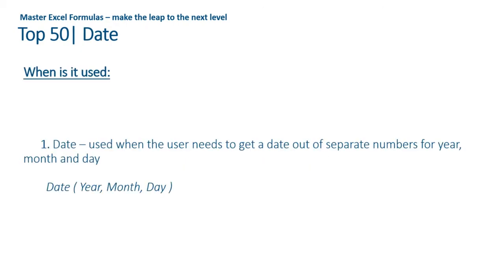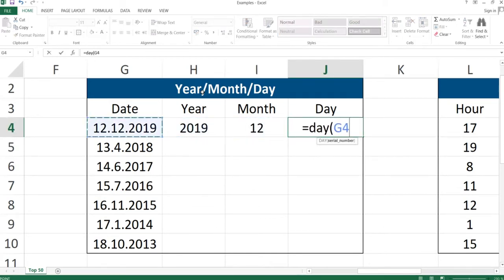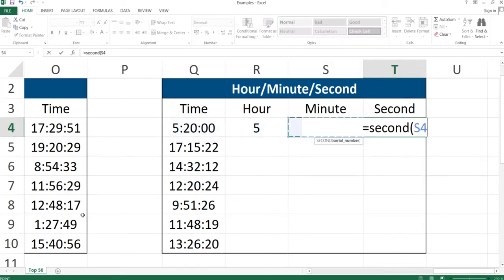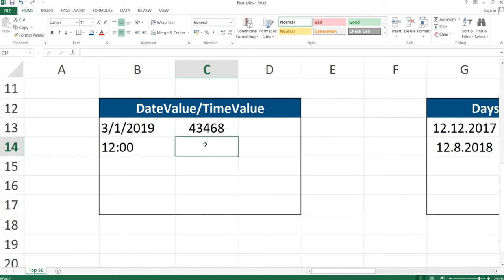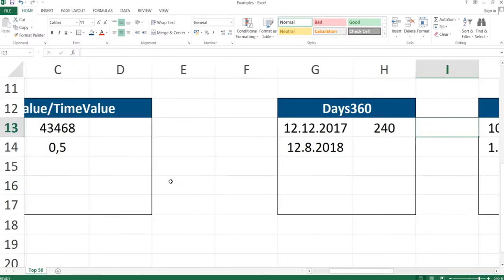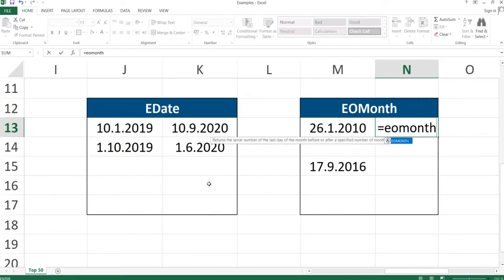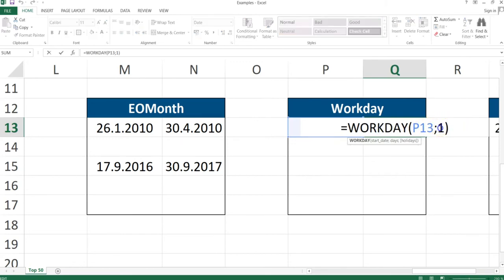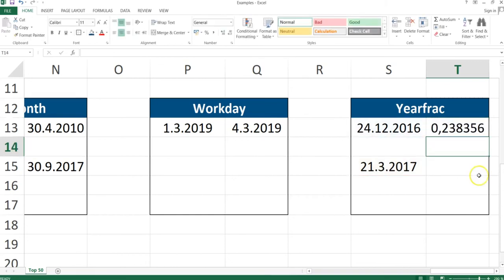Master Top 100 Excel Formulas #5